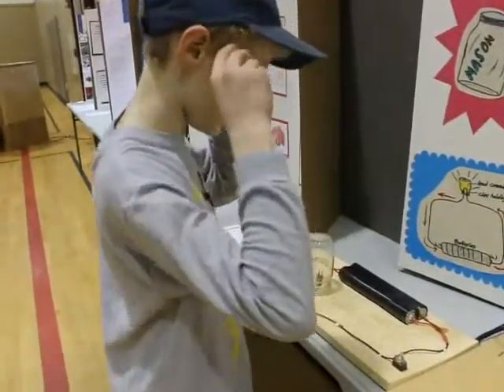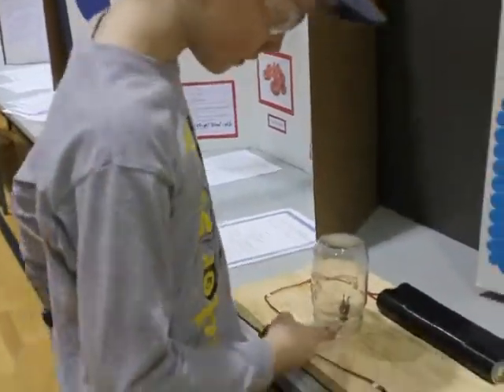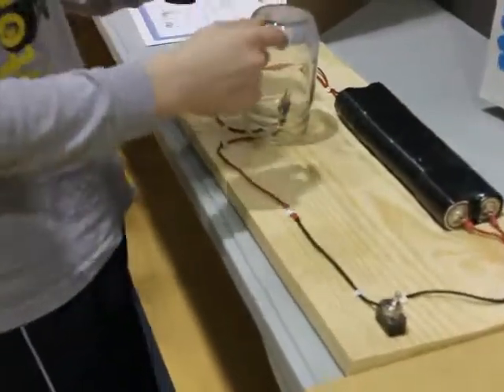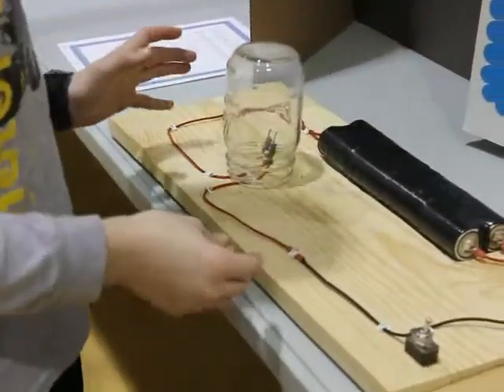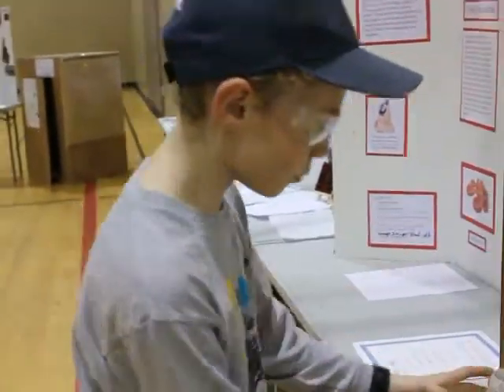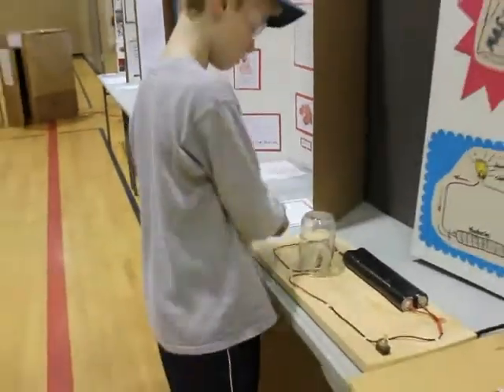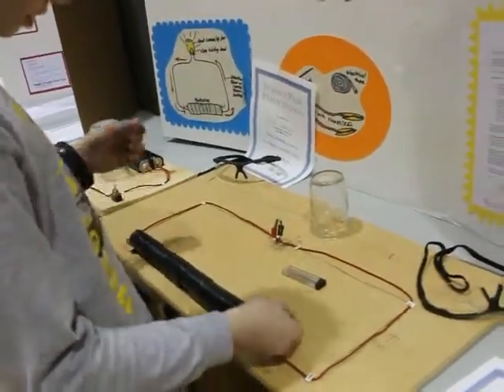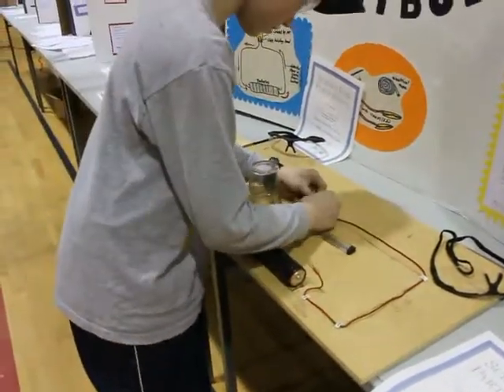Nick's Winning Science Project Utsalady Elementary 2013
Utsalady Elementary March 26th, 2013 Science Fair - Nicholas Johnson, 5th Grade, with his science project "How To Build A Lightbulb From Lead".  Got 1st place for 5th Grade and Best Over-all Scientist/Science Project.